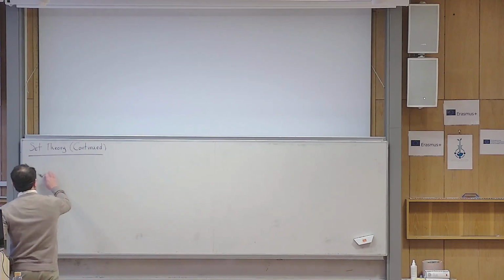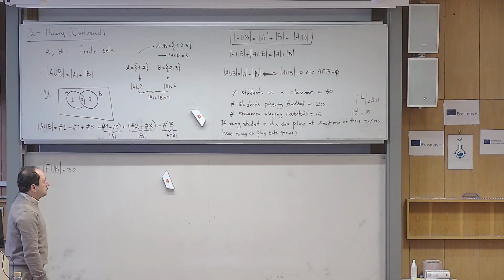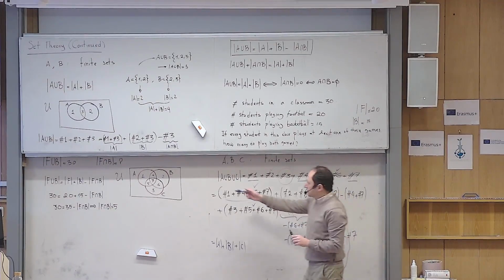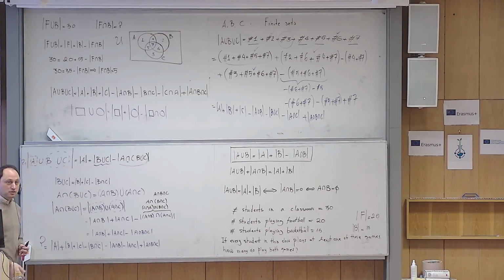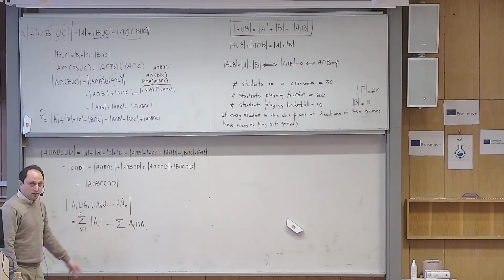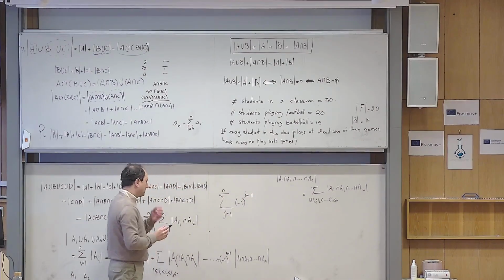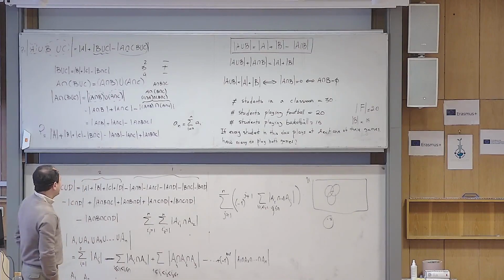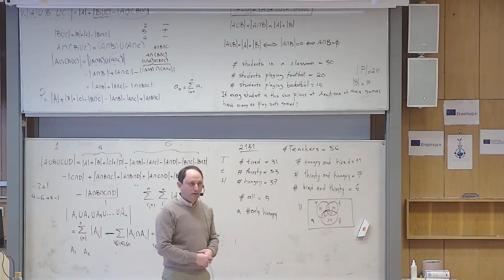Set Theory, Cardinality of Union of Finite Sets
In this video, I introduce the formula for the cardinality of the union of sets.